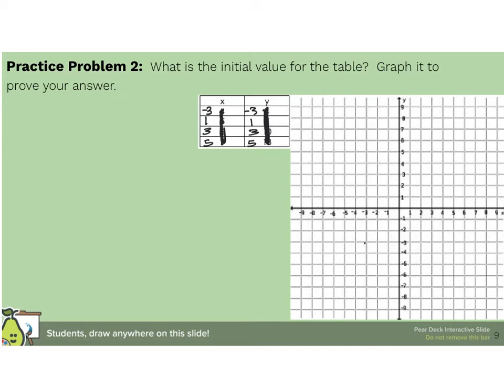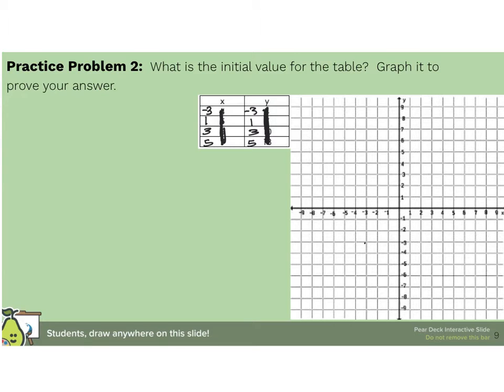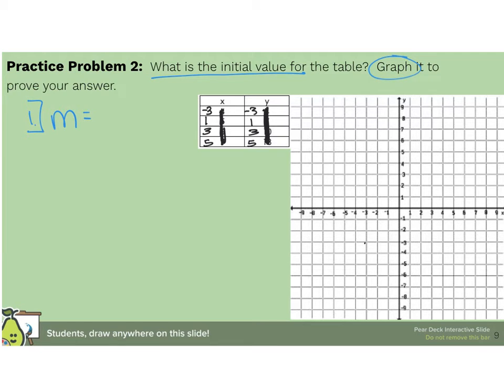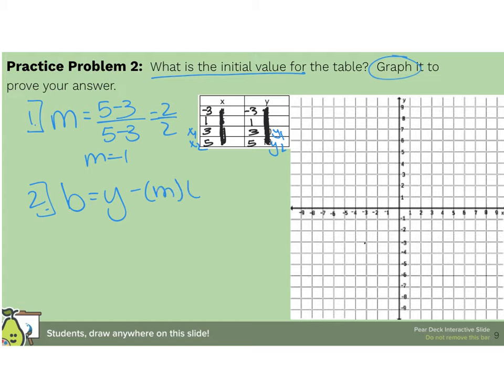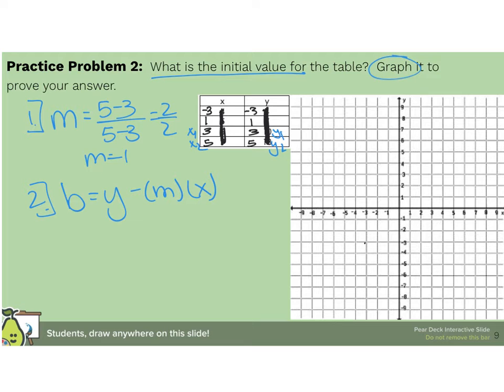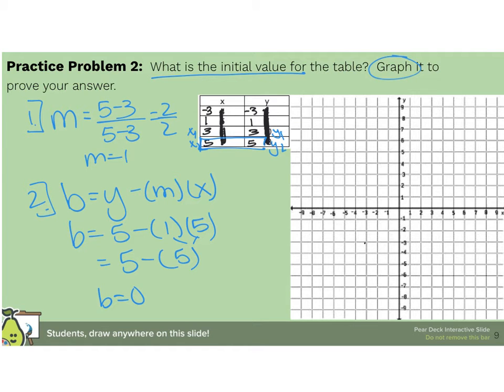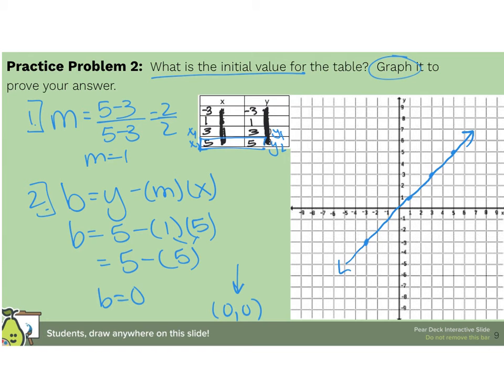U3 Initial Value from a Table pp2